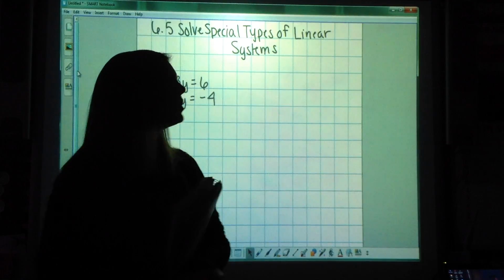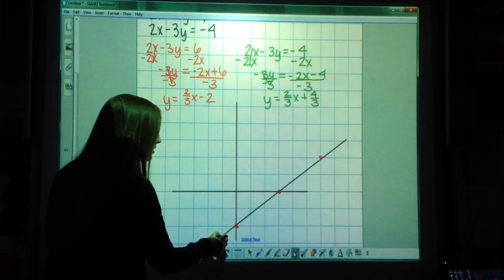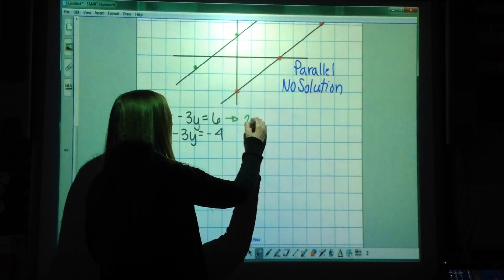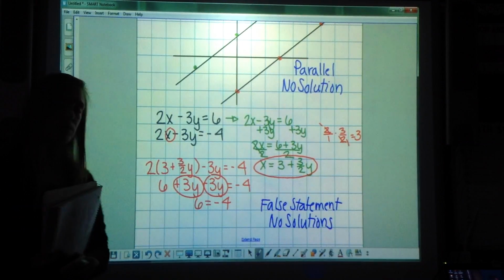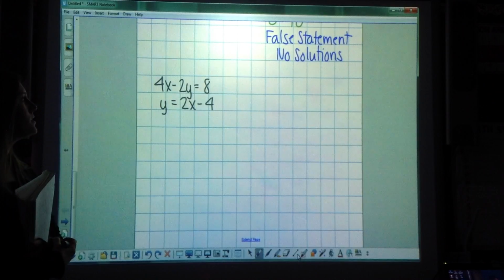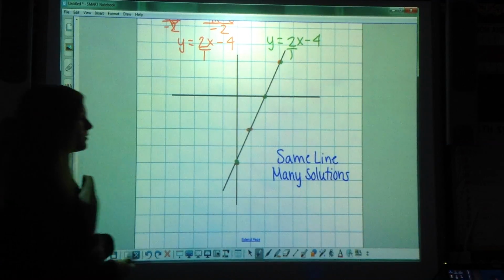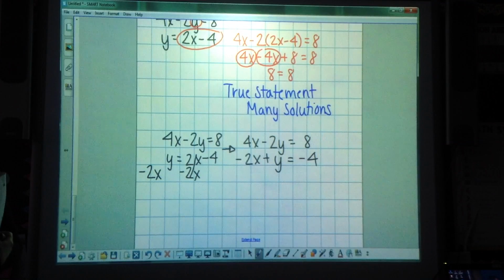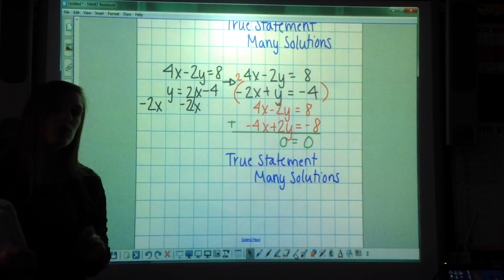6.5 Solve Special Types of Linear Systems